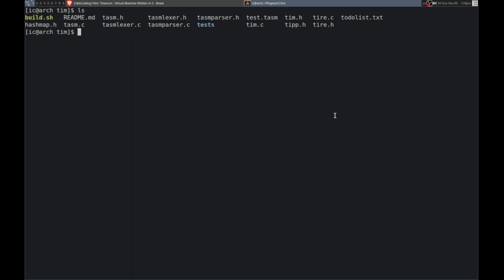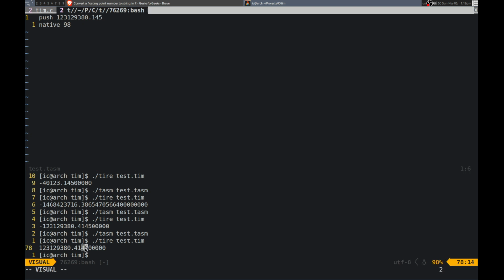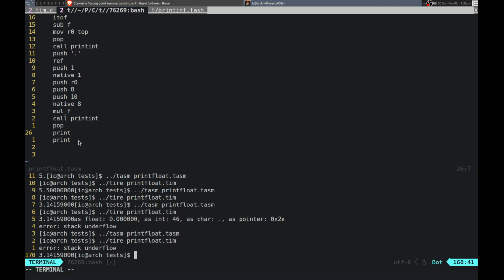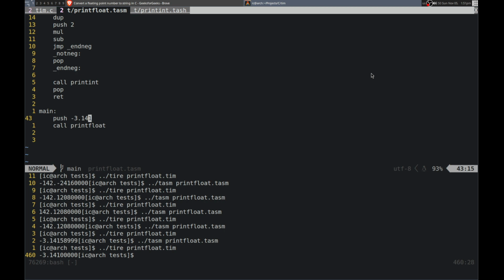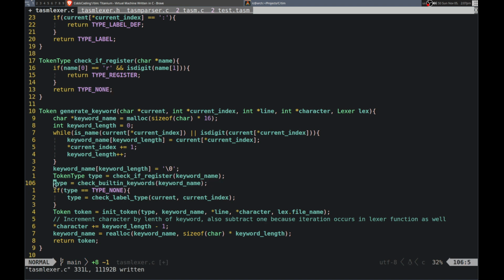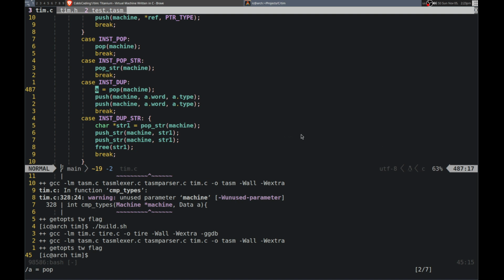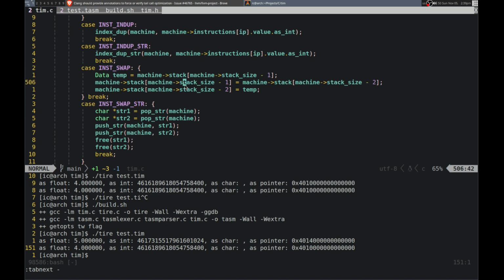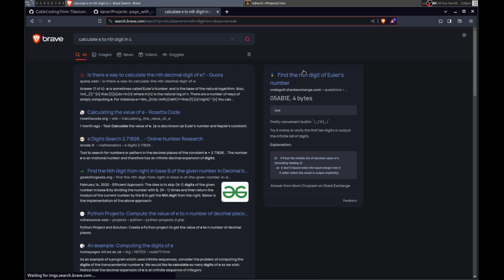Building a Virtual Machine in C - Printing Floats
Building a Virtual Machine in C - Writing Floating Point Numbers